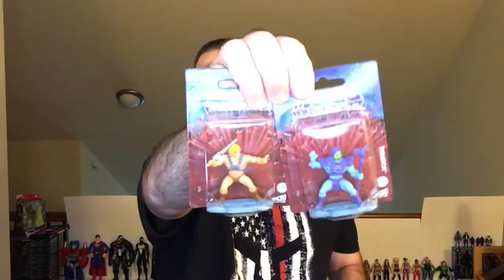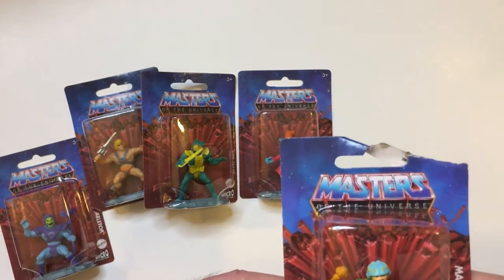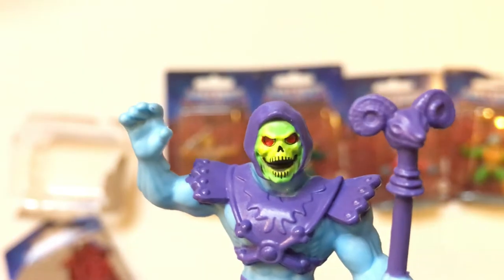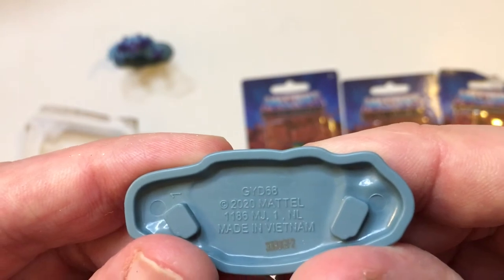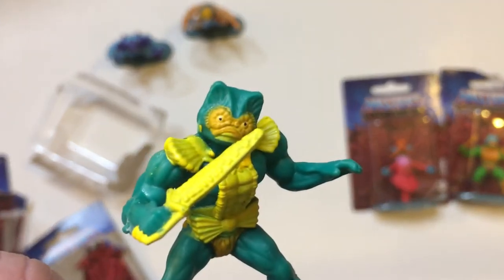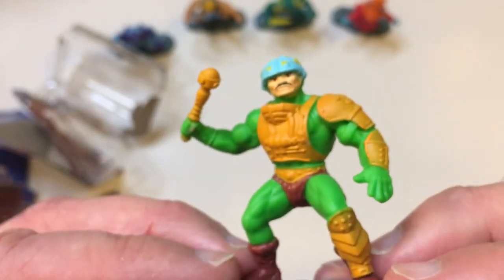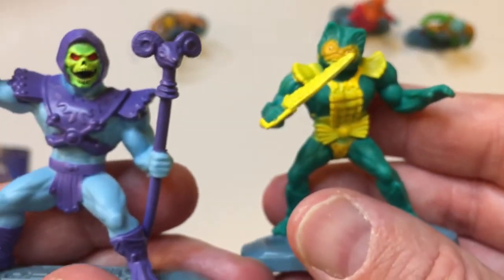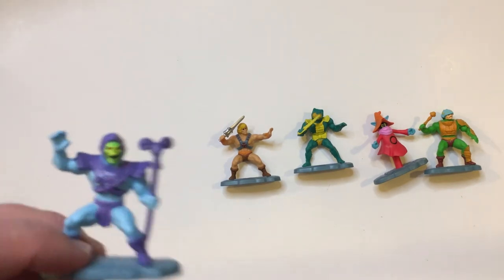Masters of the Universe Micro Collection Figures